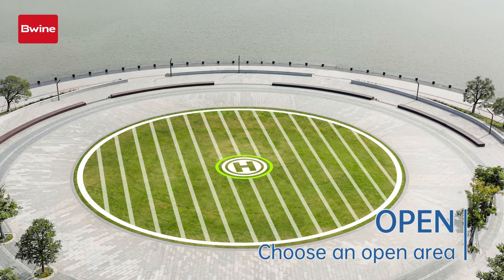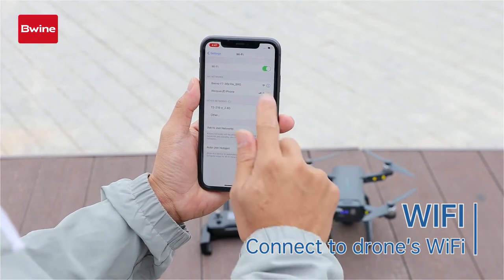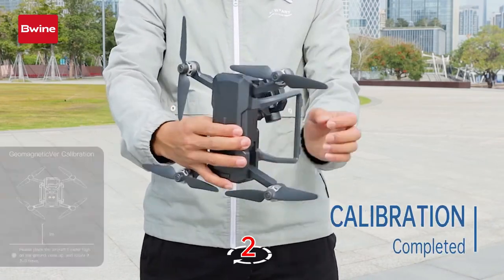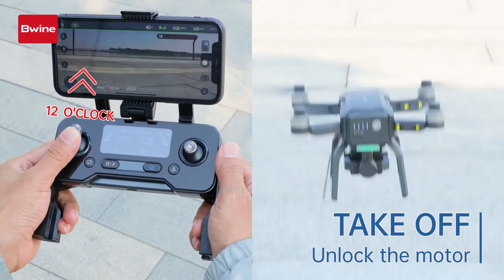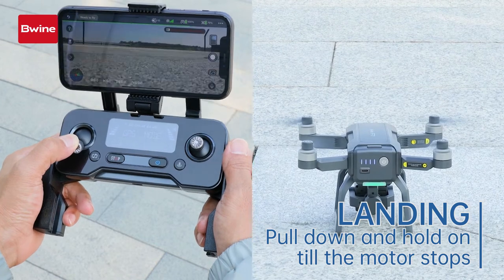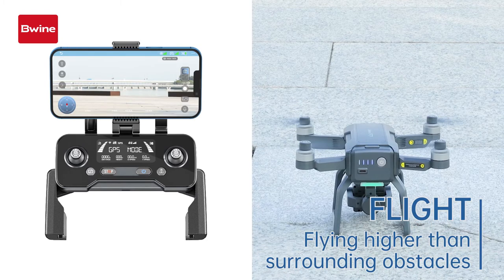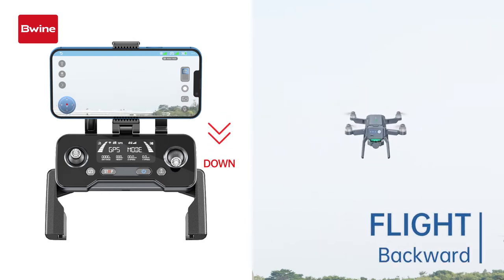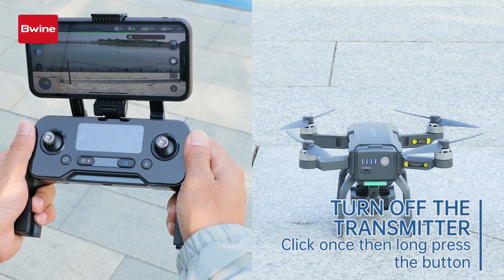Bwine F7 Drone First Flight Video